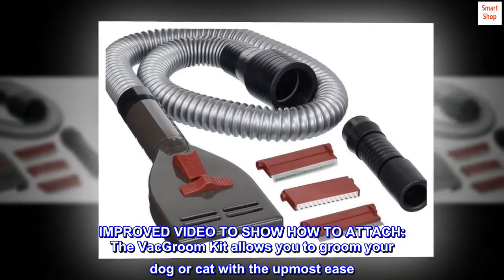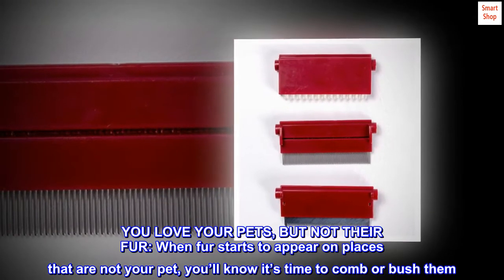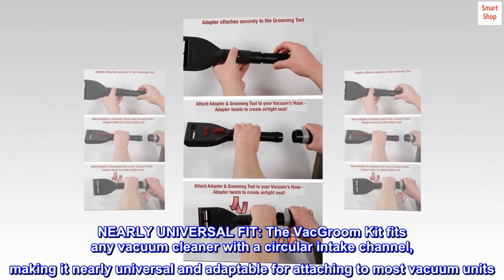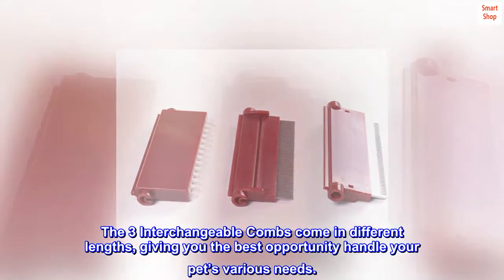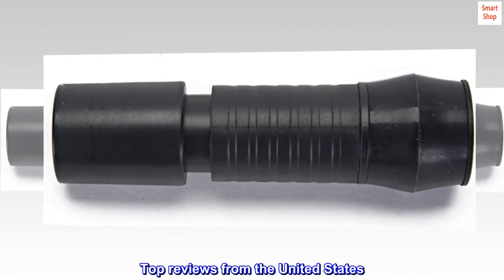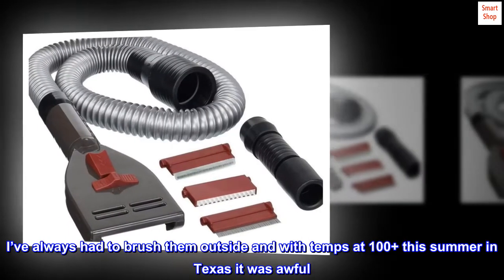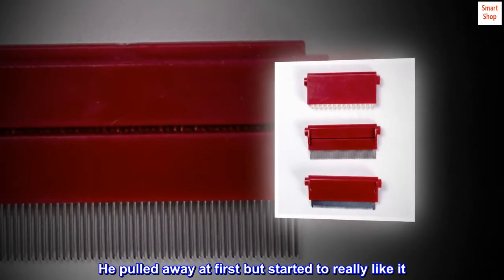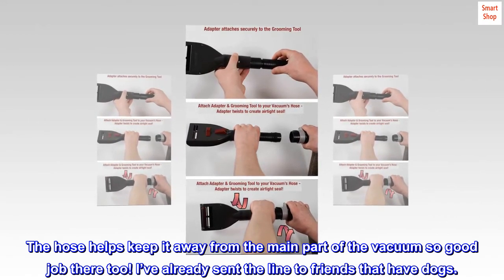Penn-Plax VacGroom Pet Grooming and Shedding Vacuum Attachment Kit – Great for Dogs, Cats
IMPROVED VIDEO TO SHOW HOW TO ATTACH: The VacGroom Kit allows you to groom your dog or cat with the upmost ease. In this kit, you get the Grooming Tool, 3 Interchangeable Combs, and a 46” Extension Hose with Universal Adapter – check out the video on the left to see how to Insert and Twist to create a vacuum seal.
YOU LOVE YOUR PETS, BUT NOT THEIR FUR: When fur starts to appear on places that are not your pet, you’ll know it’s time to comb or bush them. While doing so with the VacGroom, enjoy a clean, mess free experience as your vacuum sucks in loose hair and debris.
NEARLY UNIVERSAL FIT: The VacGroom Kit fits any vacuum cleaner with a circular intake channel, making it nearly universal and adaptable for attaching to most vacuum units. Filament might not work with machines that have triangular or other non-circular intake channels.
VERSATILE & CONVENIENT: In addition to helping with flea, tick, leaf, and general debris removal, the VacGroom Kit aids in cleaning upholstery and furniture. The 3 Interchangeable Combs come in different lengths, giving you the best opportunity handle your pet’s various needs.
REINFORCED EXTENSION HOSE: With a 46” long, reinforced extension hose, you can keep your vacuum tucked away from your pet, reducing their stress and skittishness. You finally can groom your pet with ease and relaxation.

Dogs are fighting over it! They love it!
I have two huge dogs (pound puppies-a long haired golden chow and a medium hair Great Pyrenees Arab bull mixes) and I have to vacuum so much that dog hair is a condiment in out home. I’ve always had to brush them outside and with temps at 100+ this summer in Texas it was awful. It would look like a small animal exploded in the yard afterwards as well.
I was a bit skeptical as the vacuum is their mortal enemy but I set it all up (super easy) and brought one of them to it. He pulled away at first but started to really like it. So the second one had to try it because the other liked it. Now they are fighting over who gets vacu-brushed!
Do cover their ears when you do around the face but otherwise it works great and they don’t mind. The hose helps keep it away from the main part of the vacuum so good job there too! I’ve already sent the line to friends that have dogs.